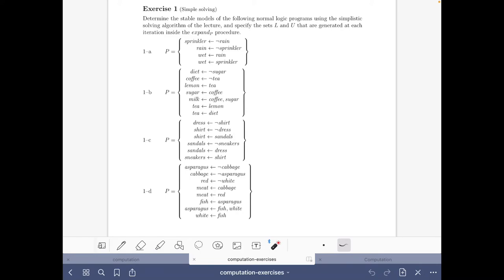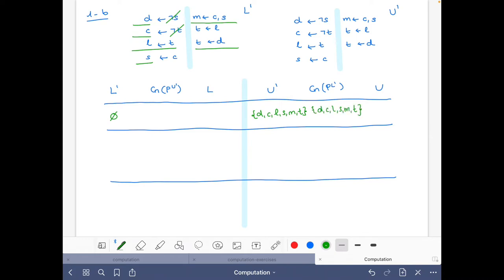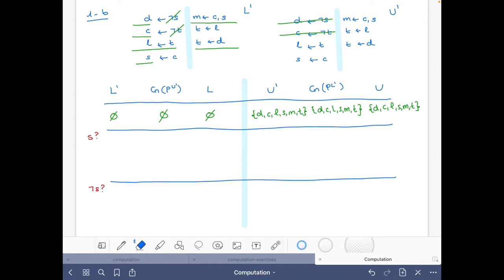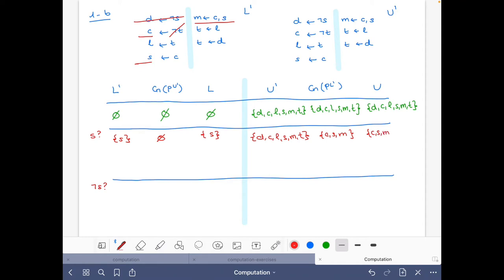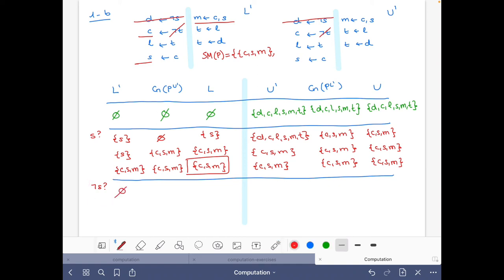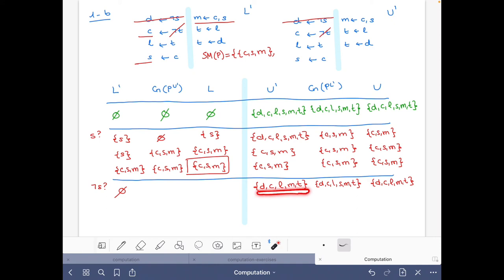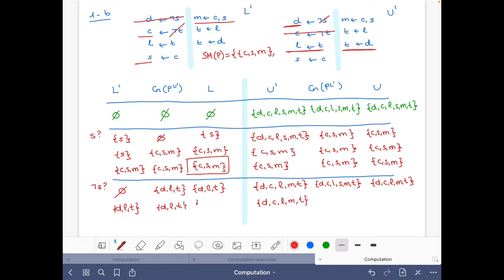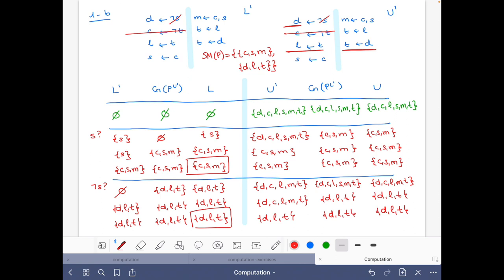Answer set solving in practice, computational aspects, exercise 1-b